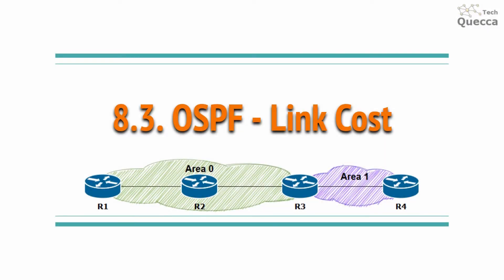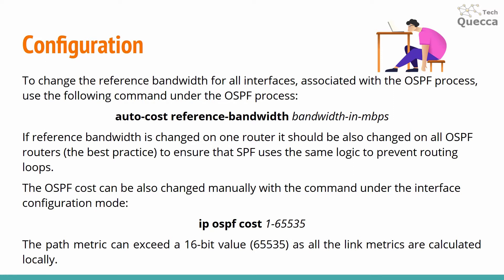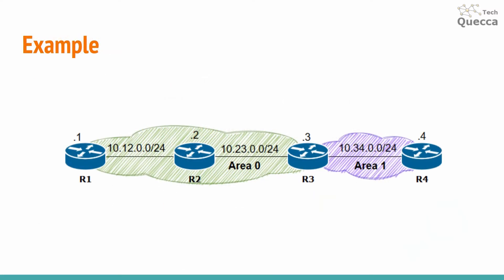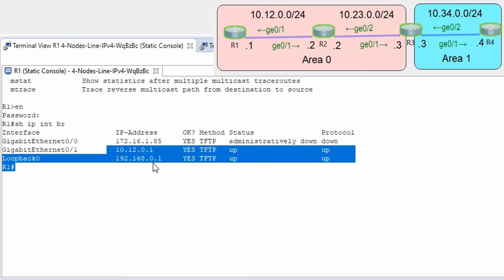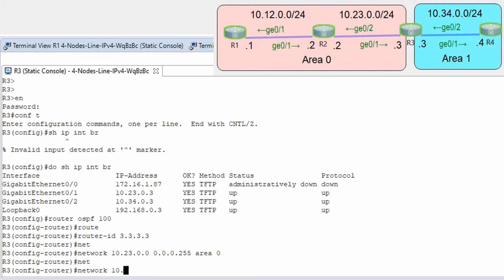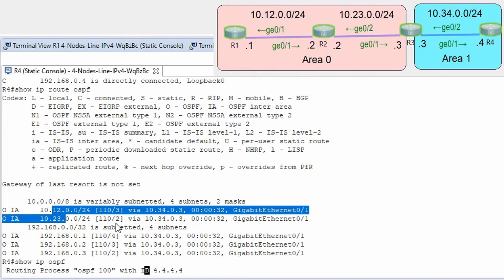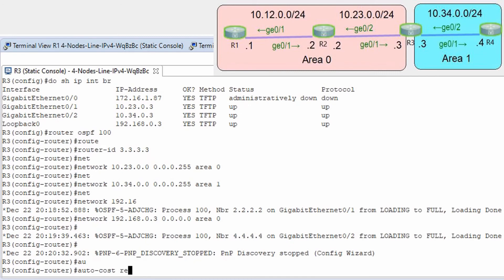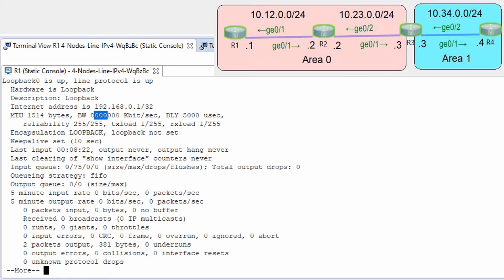8.3. OSPF Link Cost and Reference Bandwidth with Example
This video reviews such essential components of OSPF as Reference Bandwidth and OSPF Link Cost. Video also contains configuration and verification example for OSPF Interface Cost and Reference Bandwidth.

Chapters:
00:00 Introduction
00:17 OSPF Link Cost Explanation
01:27 OSPF Link Cost Configuration
02:16 OSPF Link Cost Verification
03:03 Network Diagram to be used in Example
03:41 Configuring Multiarea OSPF
08:08 Reference Cost Bandwidth Configuration
10:25 OSPF Link Cost Configuration